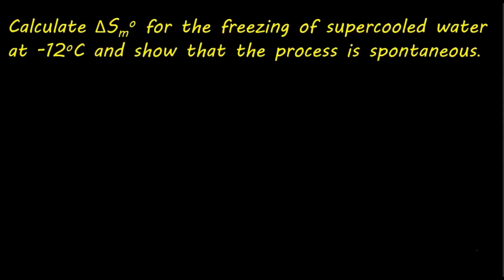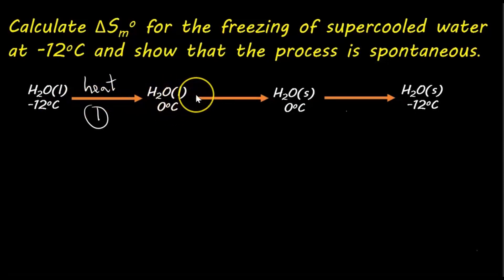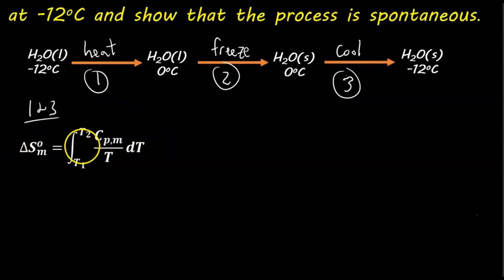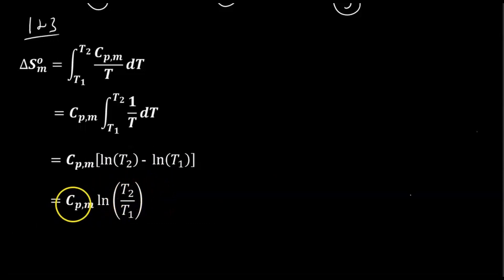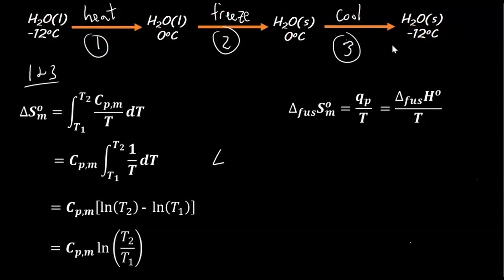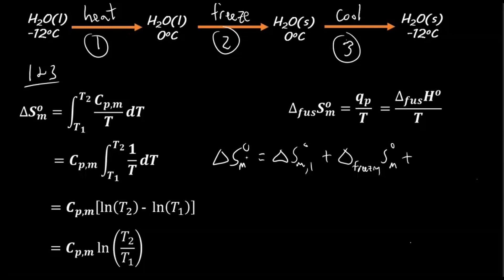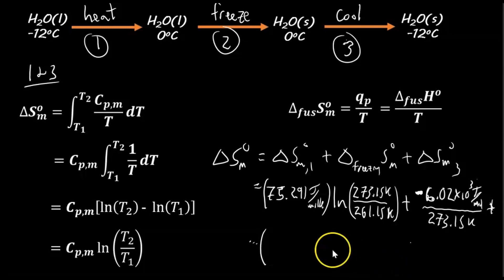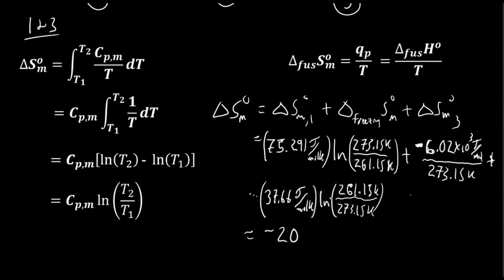REAL EXAM PROBLEM - Calculate The Entropy Change for Freezing of Supercooled Water and Spontaneity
This was a real physical exam problem that I came across. Calculate the change in entropy for the freezing of supercooled water at -12 degrees Celsius and show that the process is spontaneous.

Learn important concepts in your thermodynamics physical chemistry class to help with this problem and others.